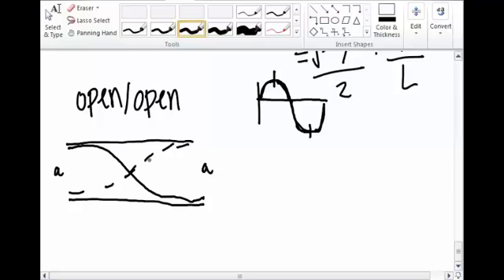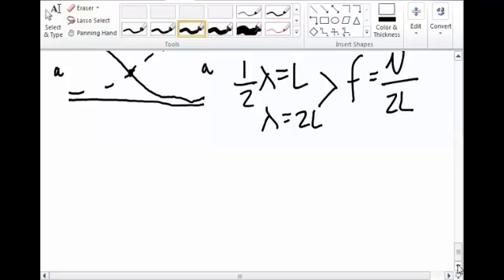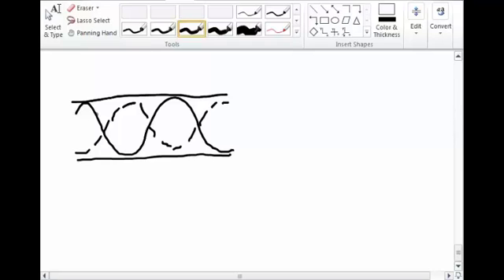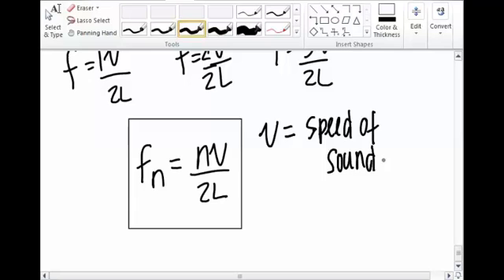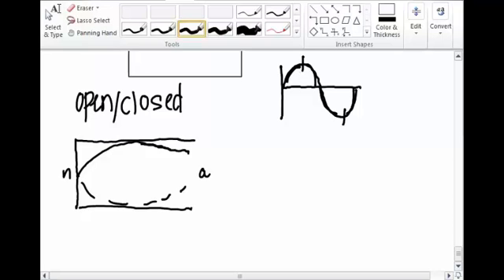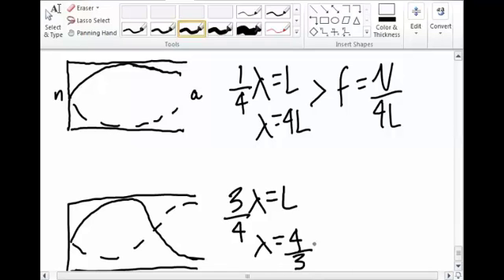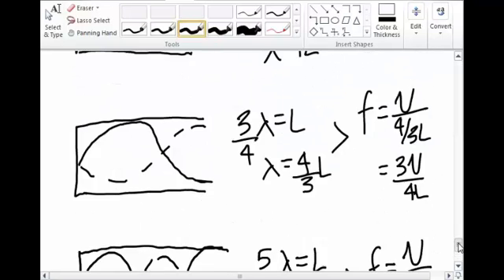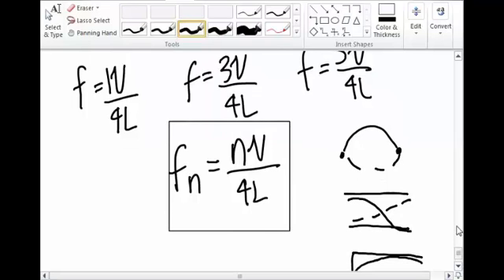2014-03-20 Standing Waves in Strings and Pipes pt2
Second half of Standing waves Notes: Pipes